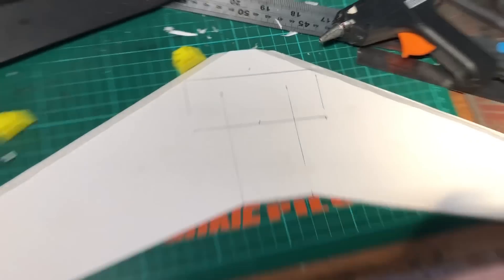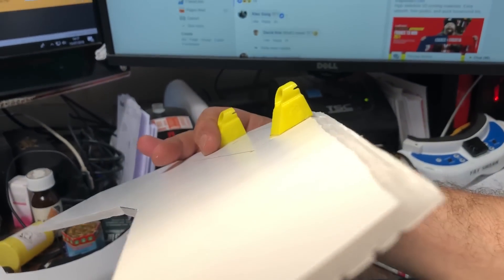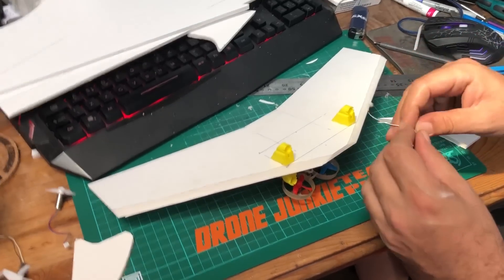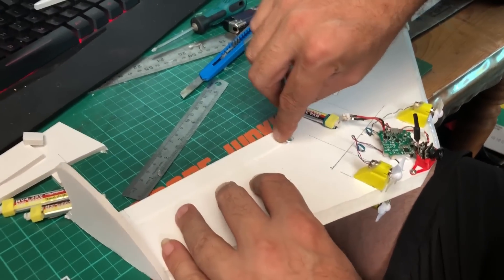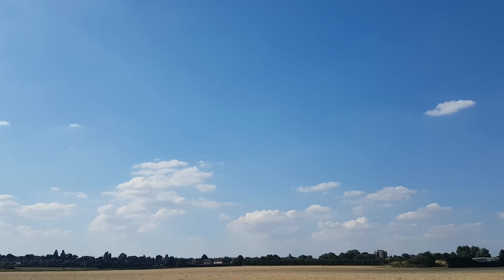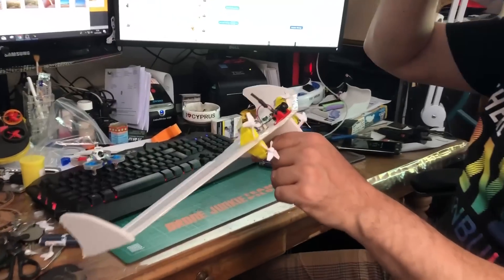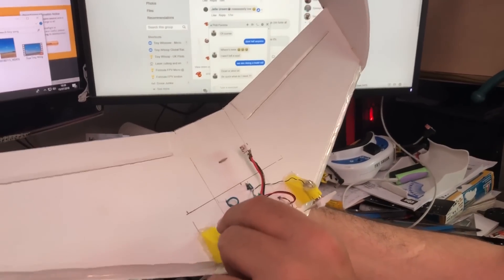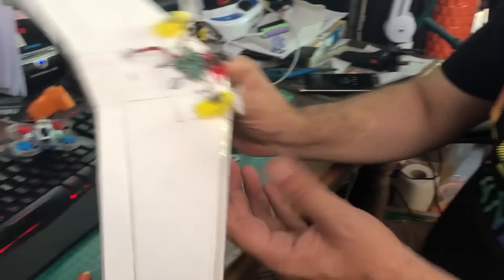Tiny Whoop to True Tiny Wing conversion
But will it fly?
Check out this video to see mine and Drone Junkie's attempt of creating a new type of wing that is fully constructed out of Tiny Whoop parts.

Wanna follow me around like a proper stalker?

♠ also on Twitter!